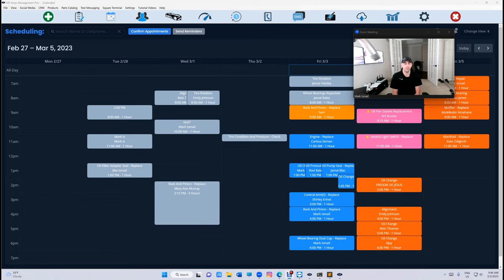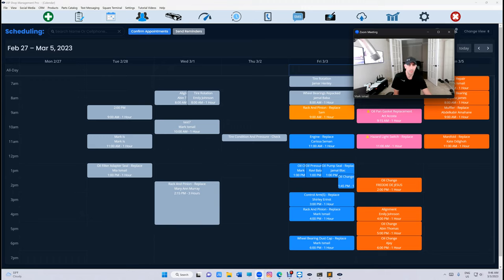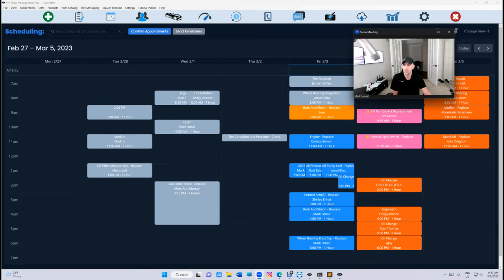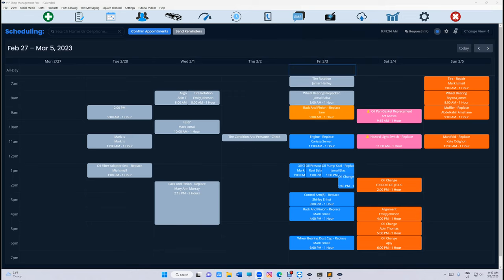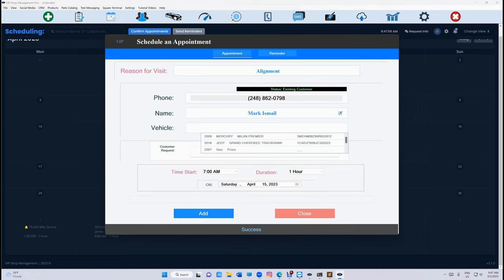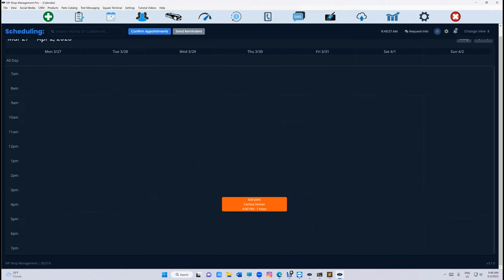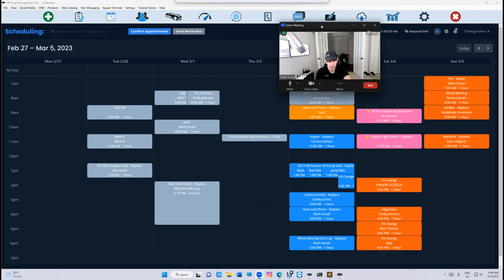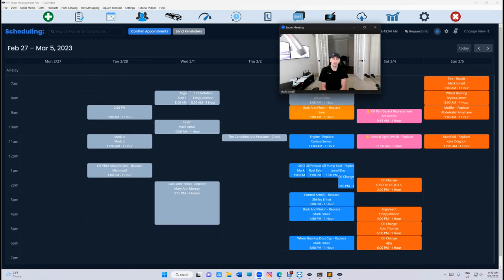VIP New Calendar looks better than ShopMonkey and TekMetrick Calendar Combined !